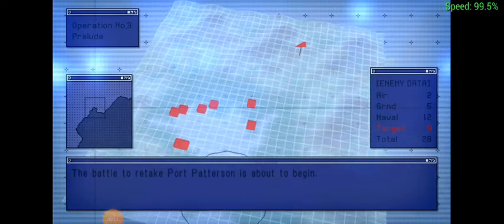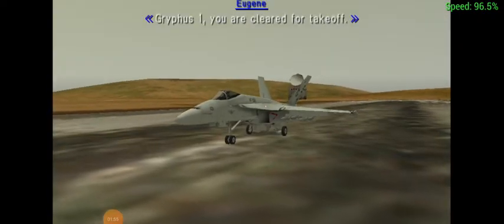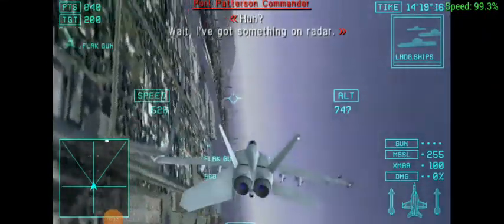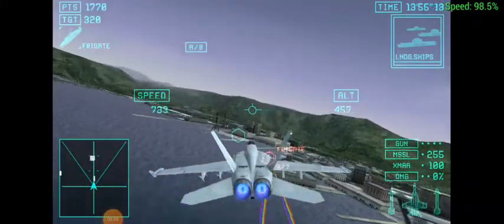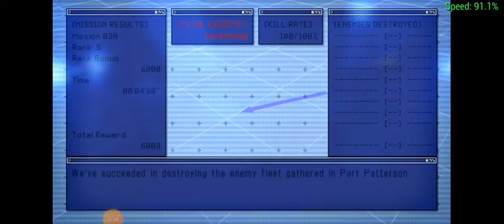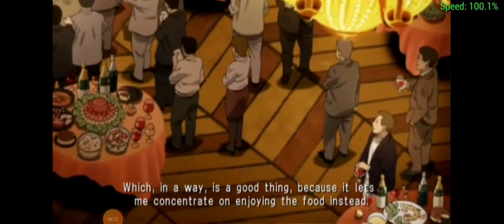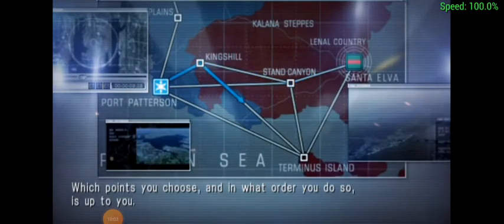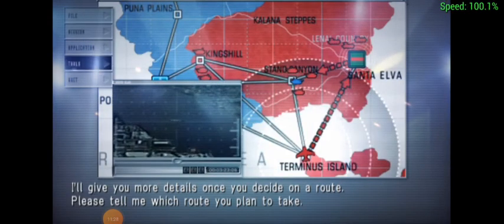ace combat x gameplay: mission 03A ---prelude--- f-18e super hornet gameplay (PAF)